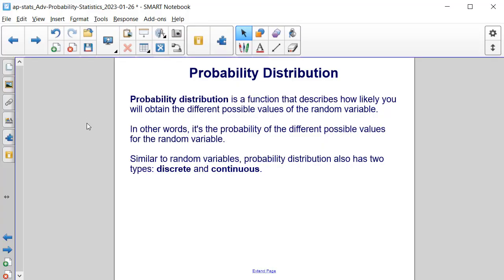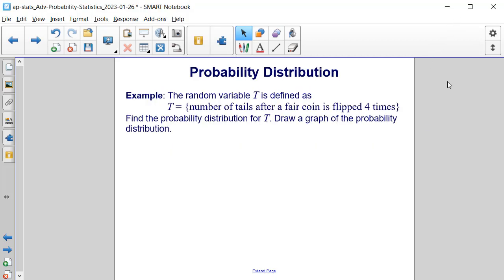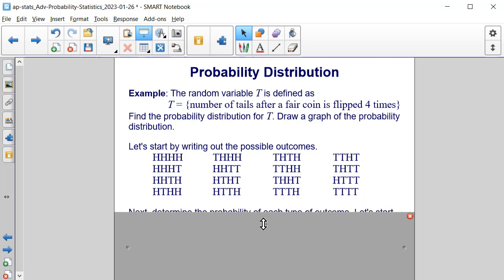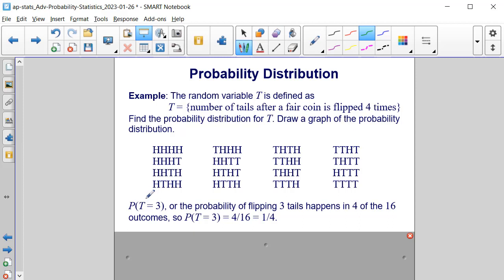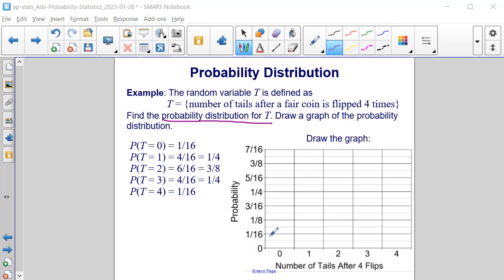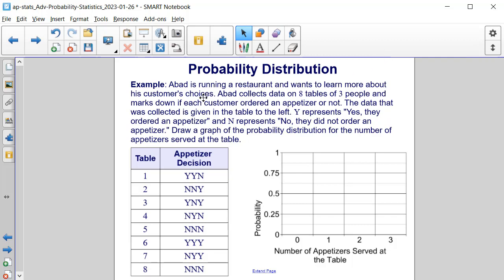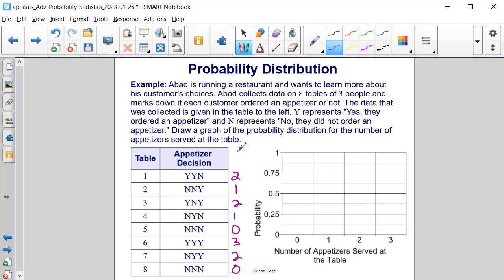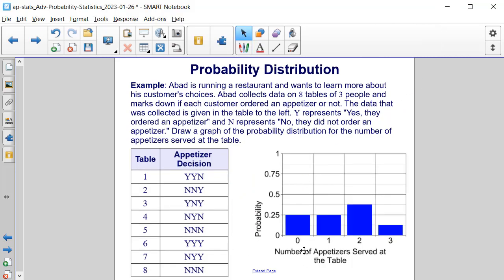AP Stats Random Variables Pt2